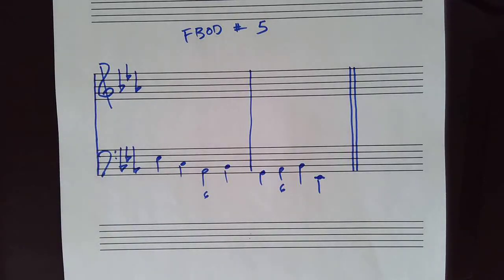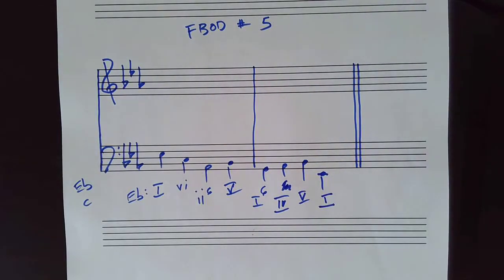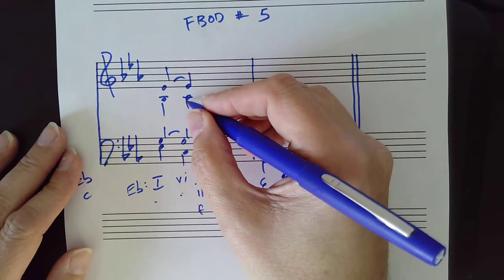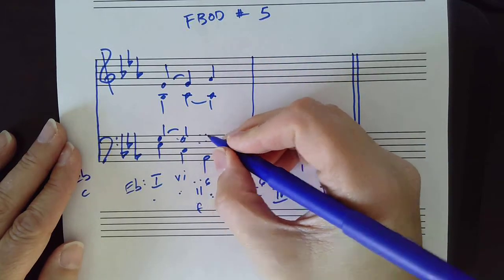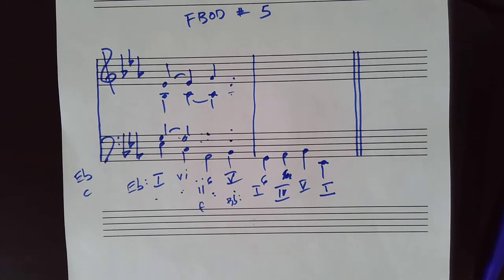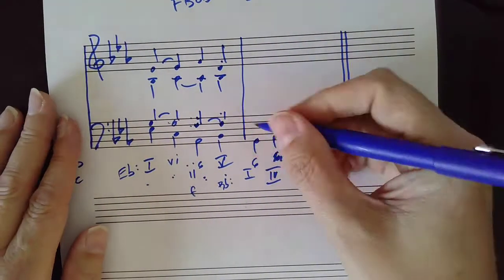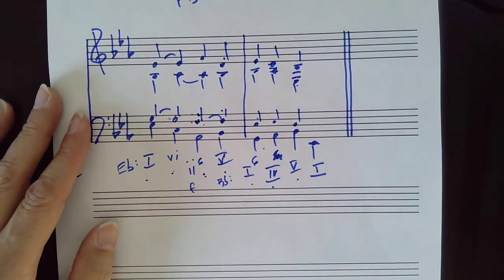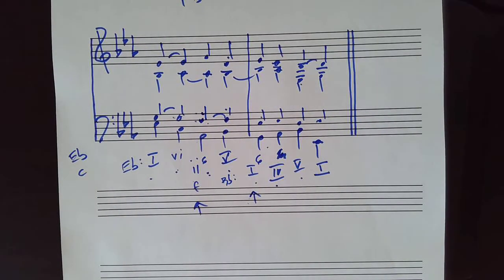FBOD #5: major, diatonic, 1st inversion